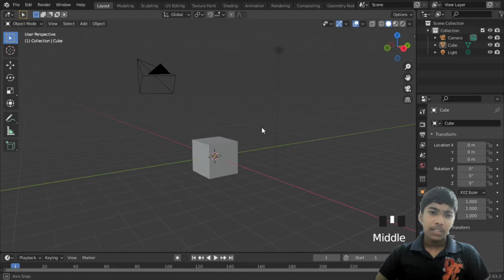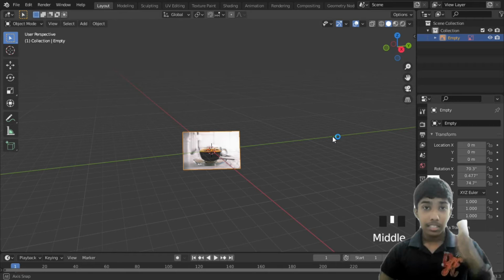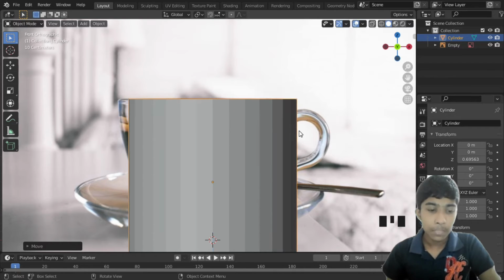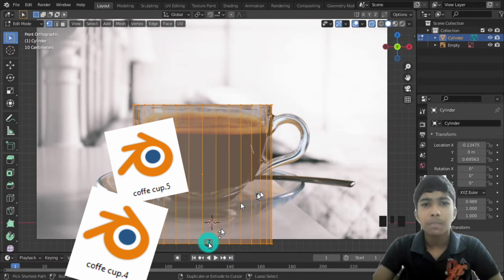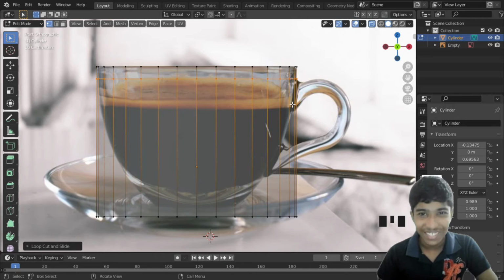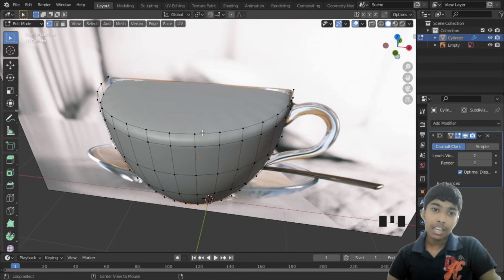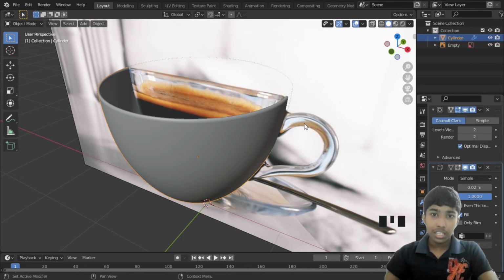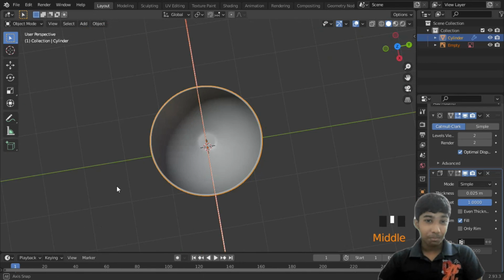Blender Beginner Tutorial - Series - Part 1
and go to blender guru and sub to him as well because he actually helped us alot.